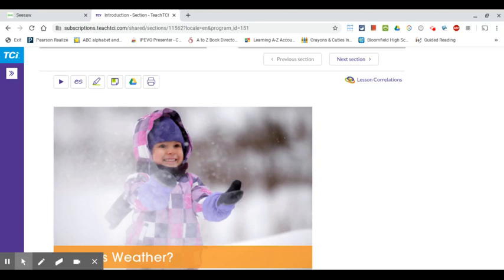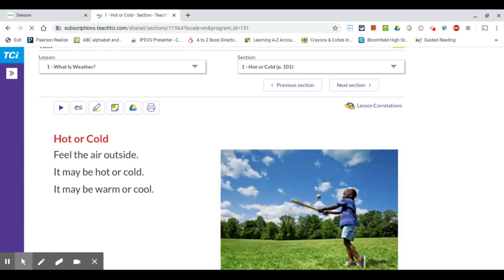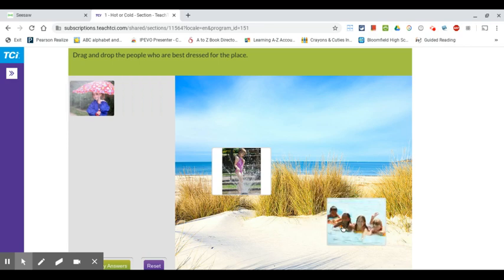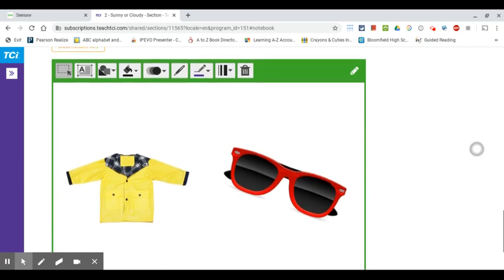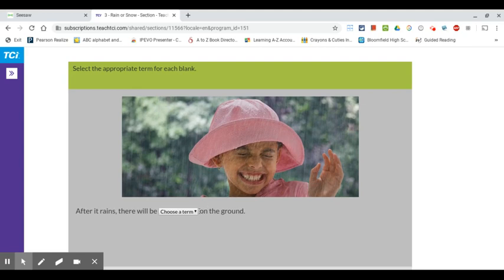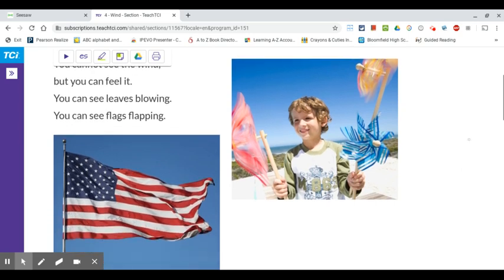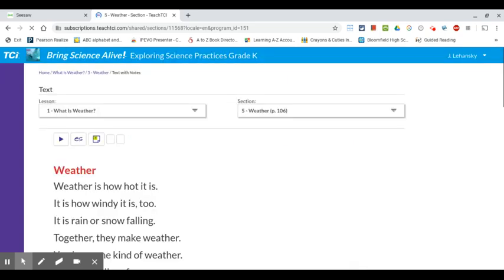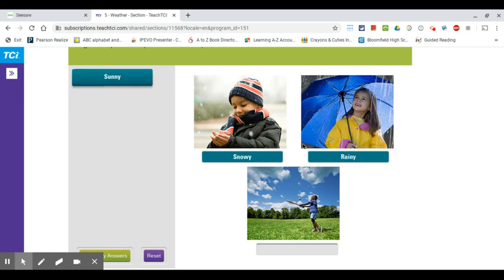What is Weather?